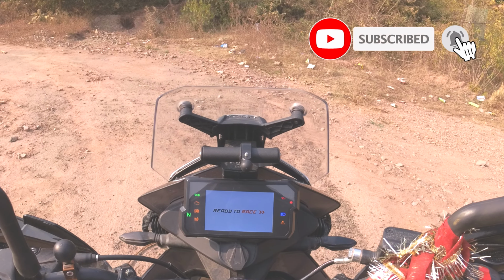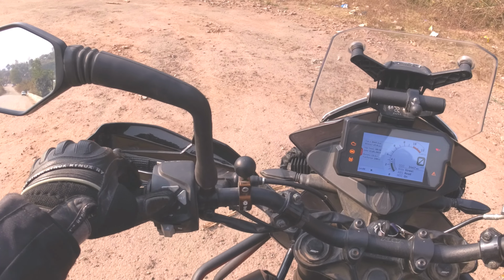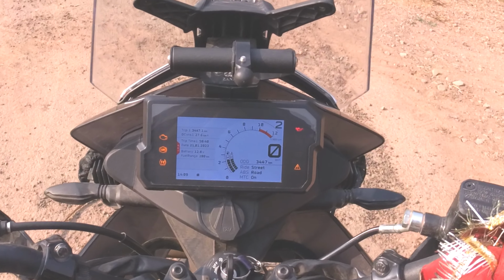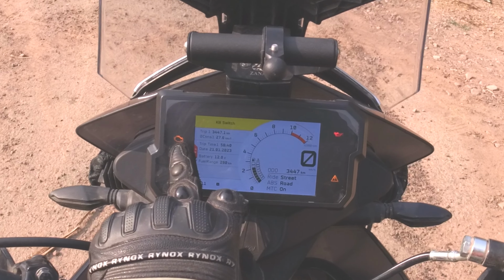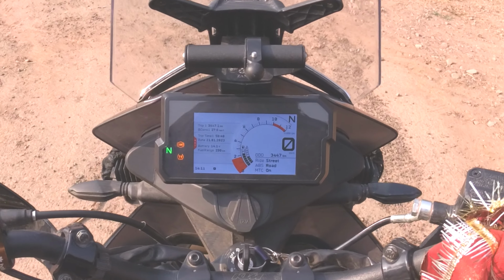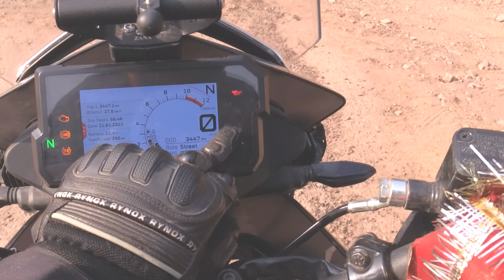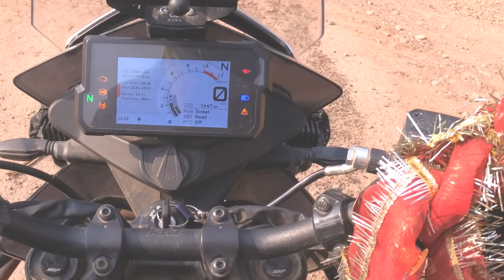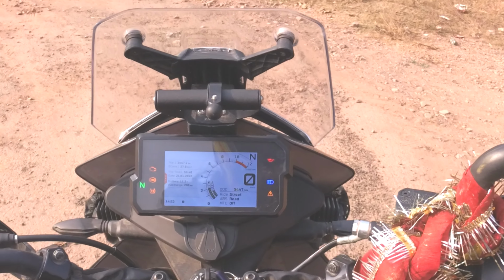Discover the 2022 KTM Adventure 390 TFT Display!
Discover the advanced technology and features of the 2022 KTM Adventure 390's TFT color display in this in-depth video.

Chapters:
0:00 Display overview
3:00 KTM My Ride menu
5:04 Trips/Data menu
6:13 Ride Mode menu
6:34 Motorcycle menu
8:04 Settings menu